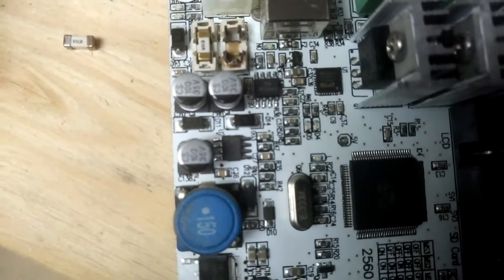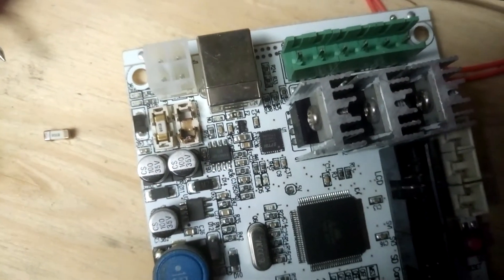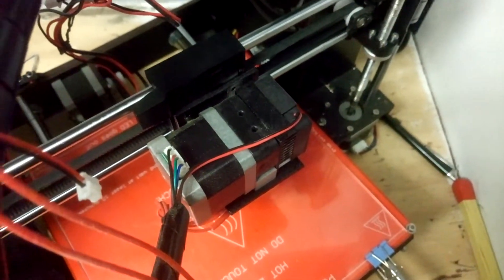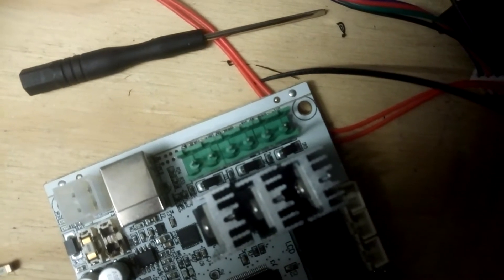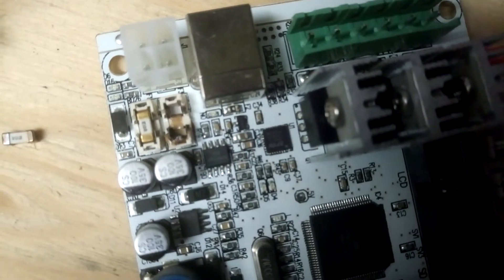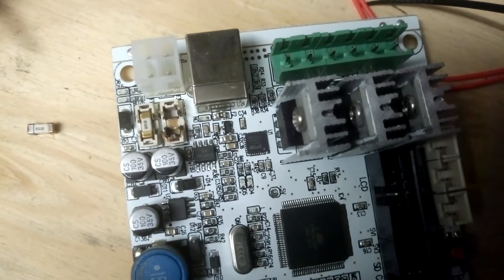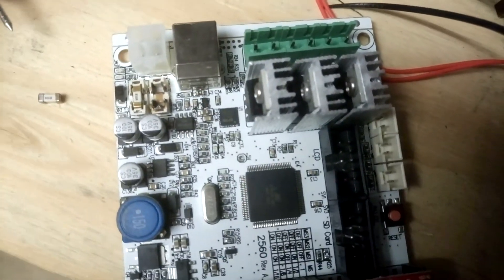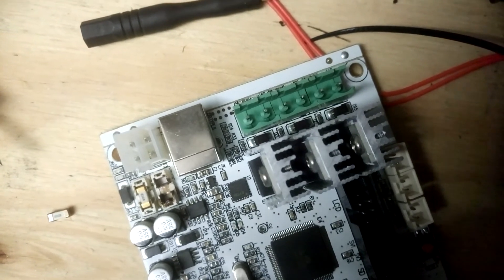Geeetech GT-2560 Blown / Burned / Chared 15A Heated Bed Fuse!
My heated bed decided to die suddenly mid way through a 6 hour print. I traced the fault back to the Geeetech GT2560 board - specifically the 15A mini fuse on the board where I found the fuse holder looking rather crispy.

Be warned, these things are NOT toys. Do not run them unattended. I always stay with my printer while printing. Fortunately the fuse did its job in this instance.

I wont bother repairing this board or replacing it with another Geeetech GT-2560. This incident and some of the other stuff I've read about those green plug in connectors melting has put me right off.

Instead I am planning on installing a Ramps 1.4 board with the addition of an induction probe for auto bed leveling.